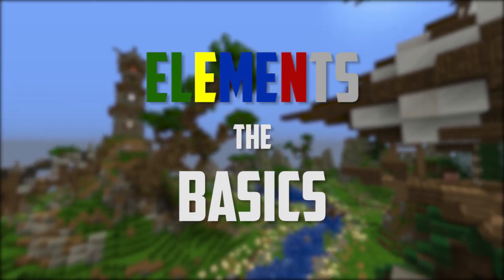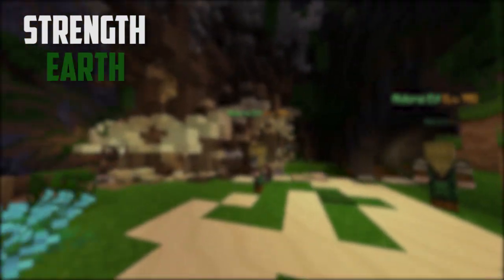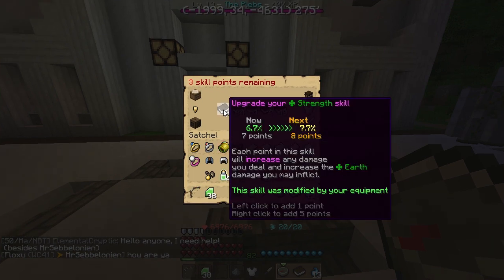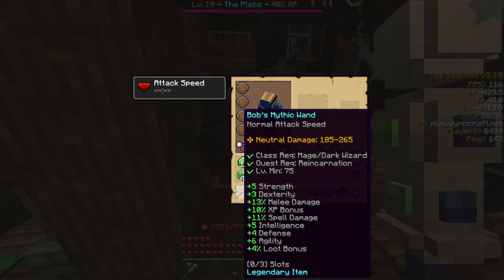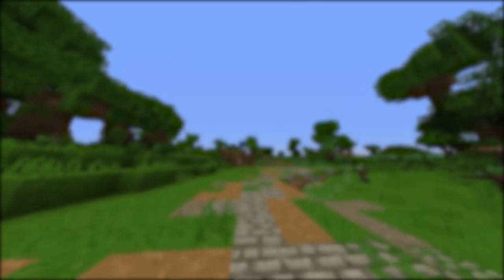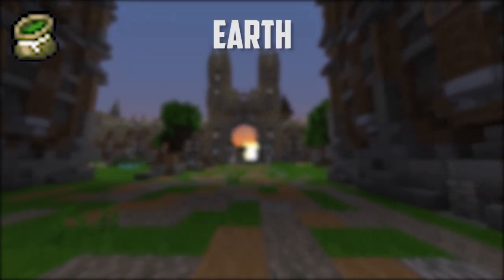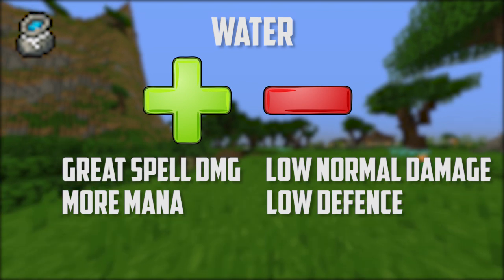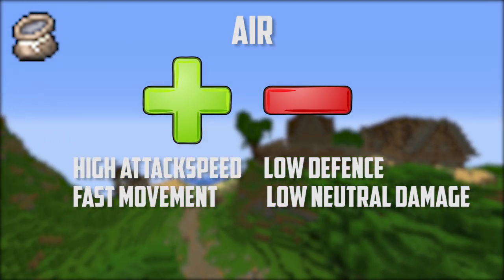(Outdated) Wynncraft | Basic element guide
This has been my main project for about a month, hope you guys like it! It took me 2-3 weeks to make so make sure to leave da likez